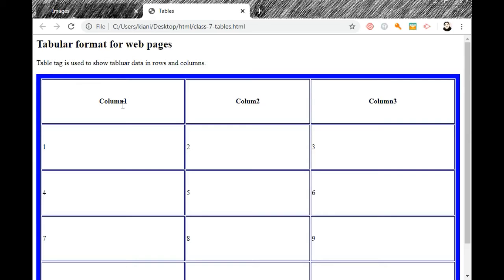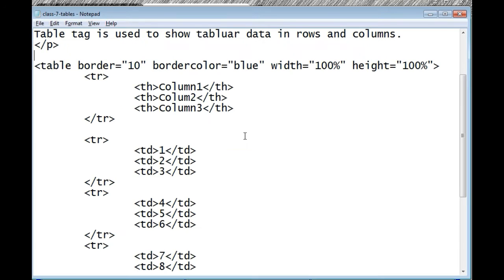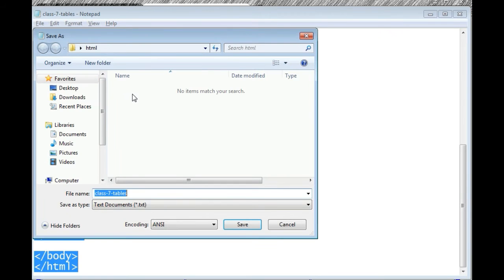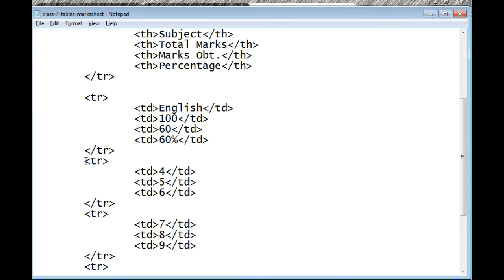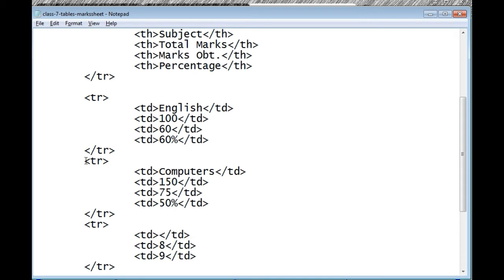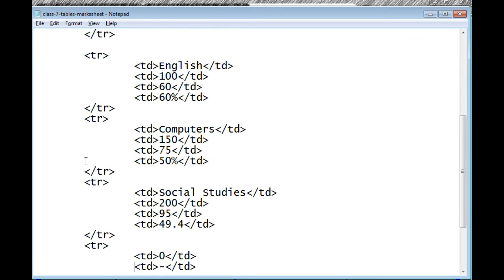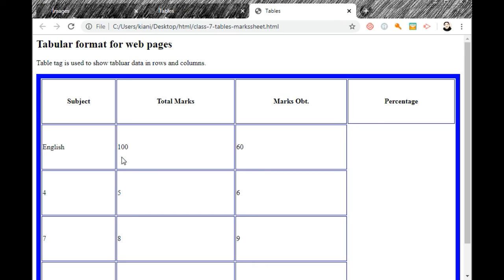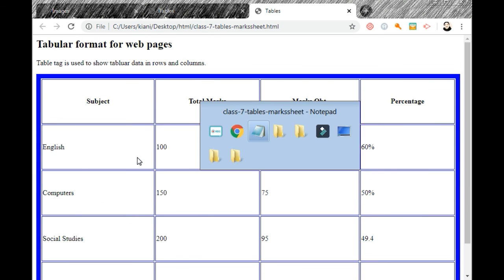Absolute beginner- lab html class 7 tables part 2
This is part-2 of tables.